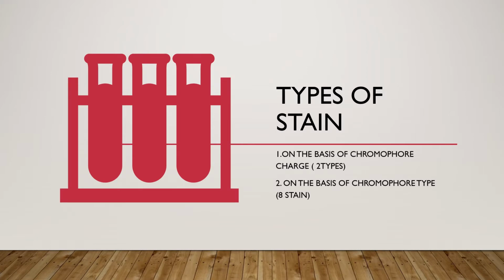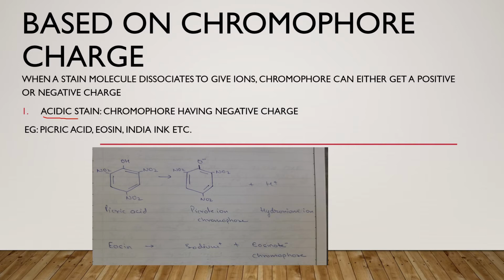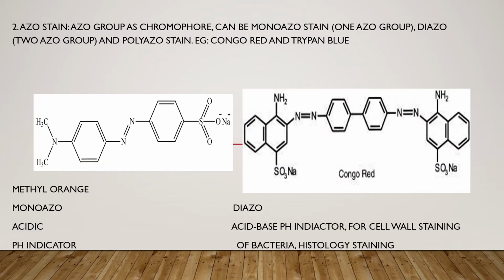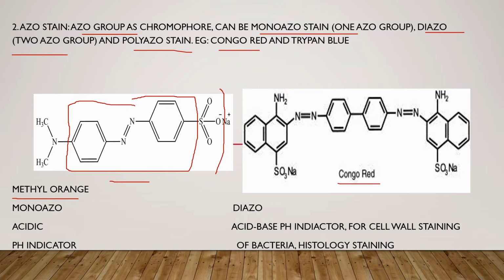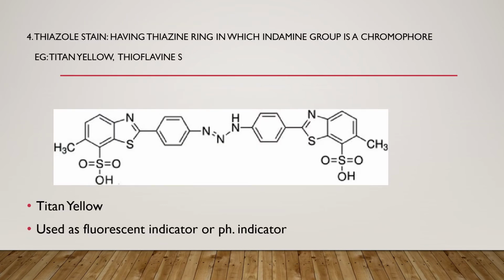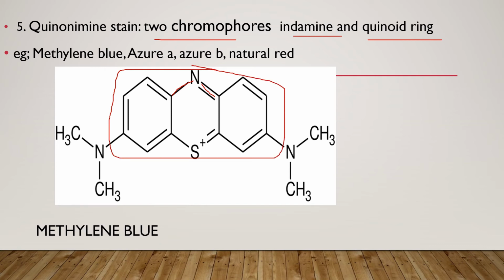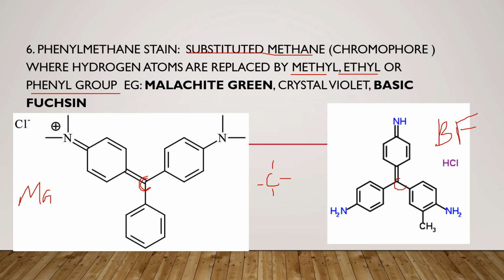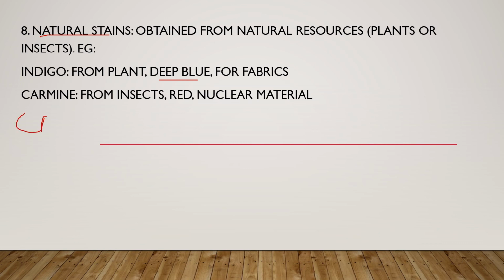Type of Stain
There are different types of stains available in the laboratories. They have been classified into various categories on the basis of Chromophoric charge:
1. Chromophoric Charge
2. Chromophore Type

Stain under the category Chromophoric Charge includes 2 types of stain (Acid and Basic Stain) and under the category, chromophore types include 8 types of stain (Nitro stain, Azo stain, Anthraquininoe stain, Thiazaole stain, Quinonimine stain, Phenylmethane stain, Xanthene stain, Natural main)

Comment your doubts and opinions in the comment section

Thankyou
With Love
konika